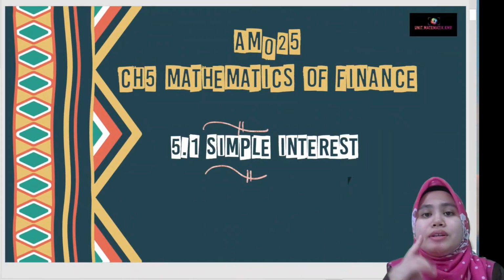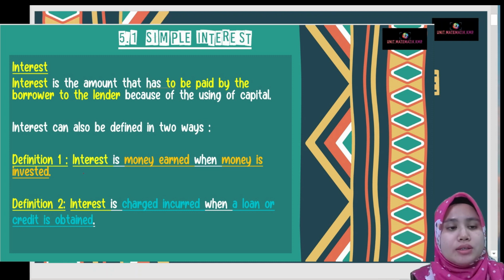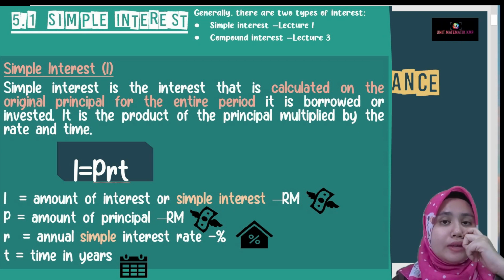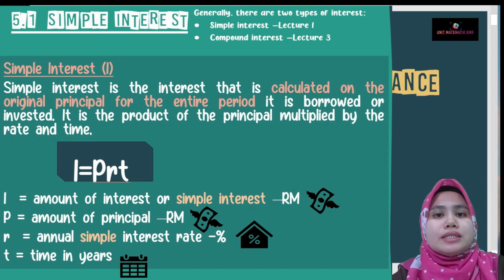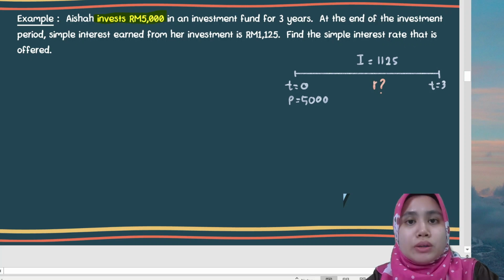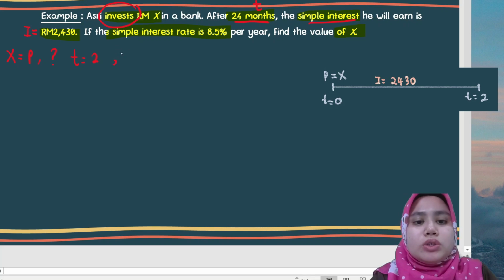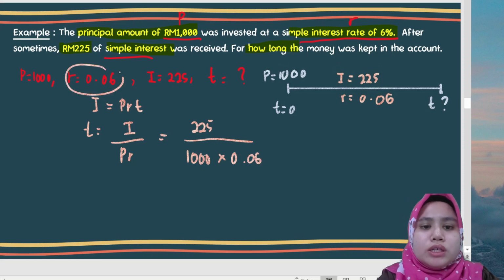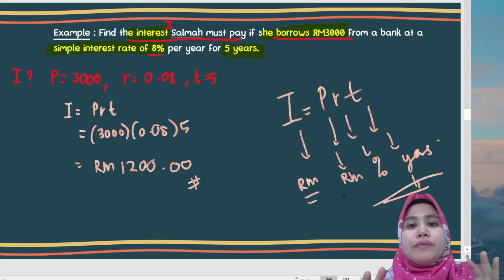AM025 CHAPTER 5 (LECTURE 1 OF 5 : PART 1)